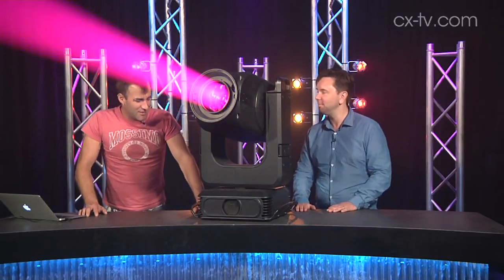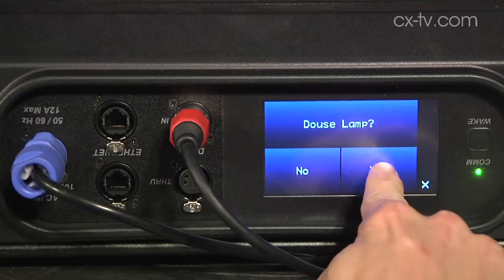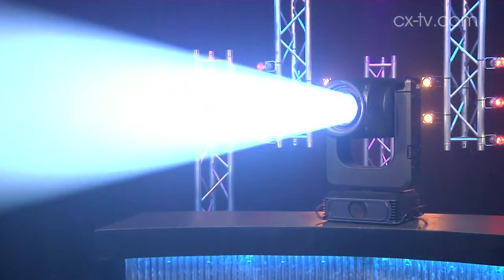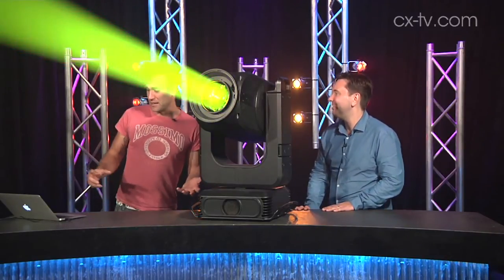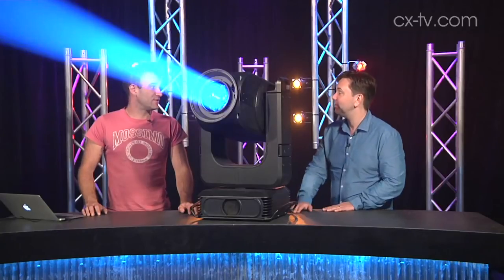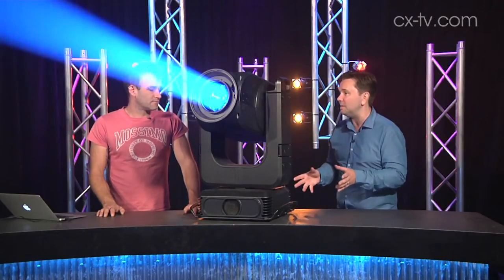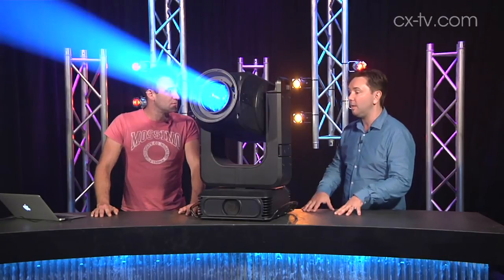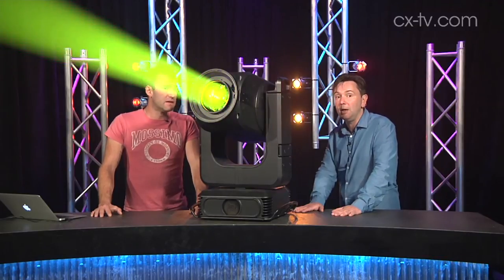GB92 Ep2 PRG Bestboy 4000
GB92 Ep2 PRG Bestboy 4000 luminaire